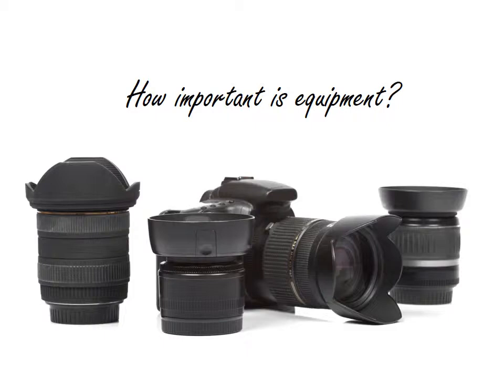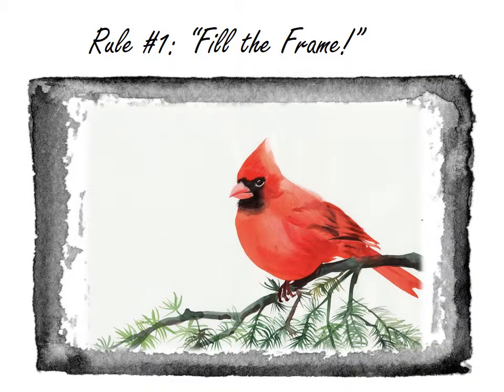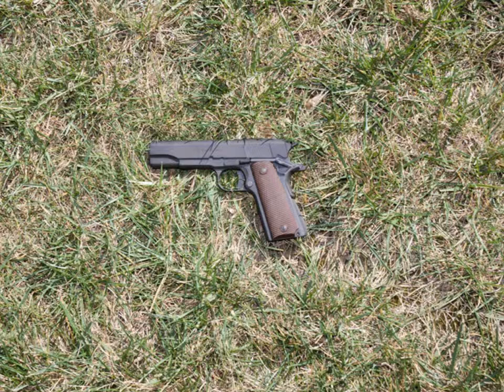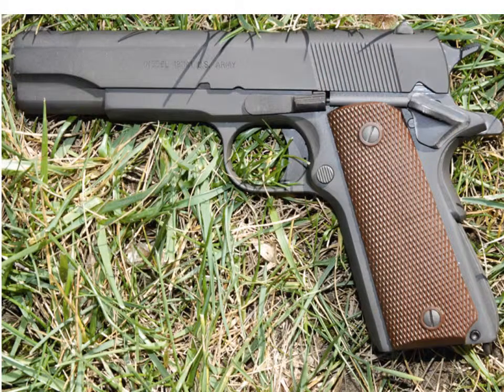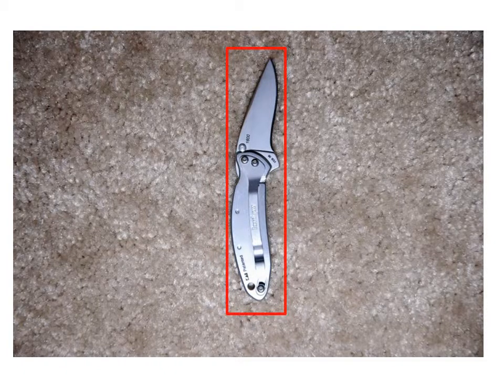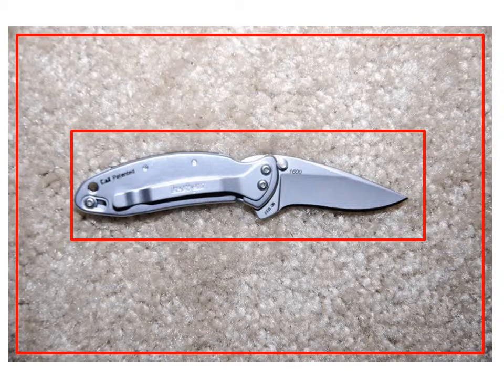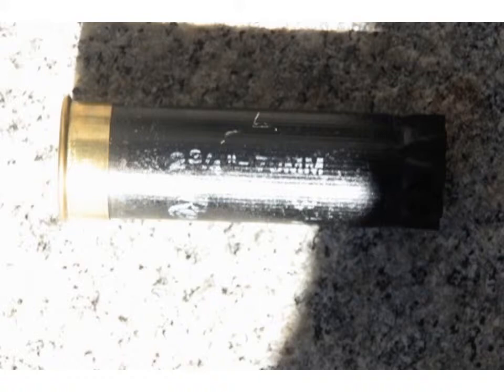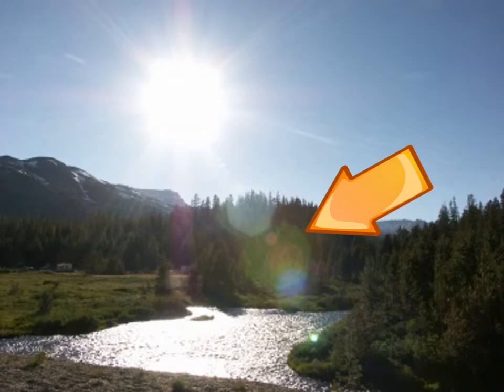Composition: Where it all starts . . .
An introduction to the basics behind composing crime scene photographs